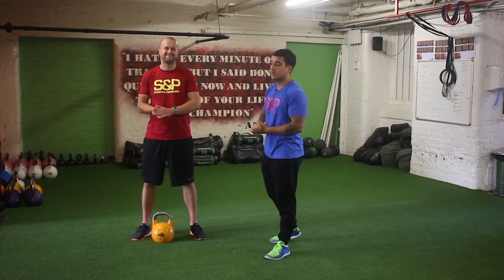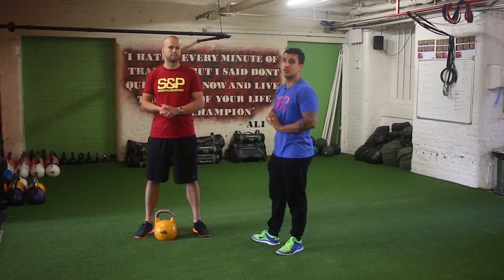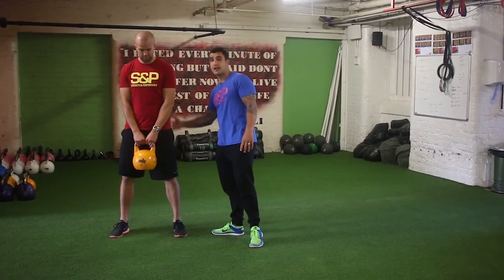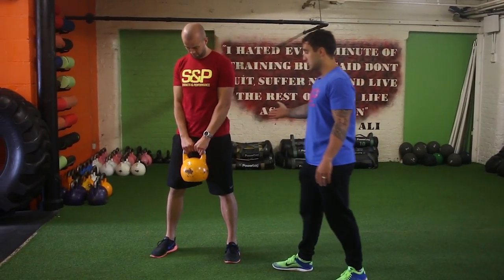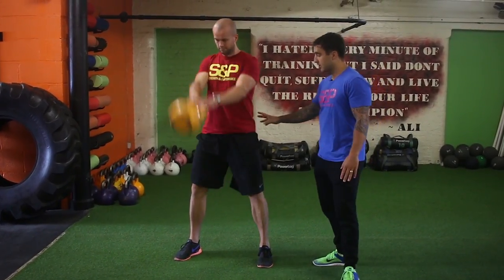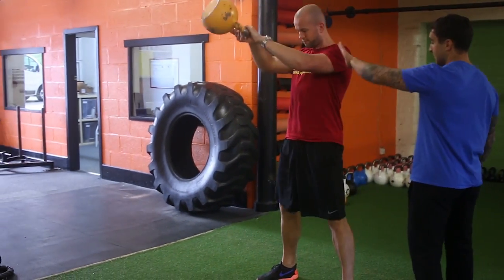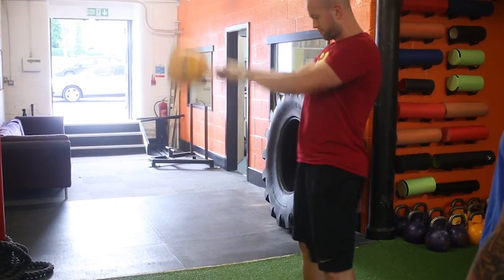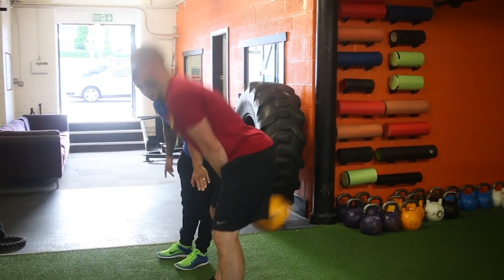KETTLE SWING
This video will talk you through how to do a KB Swing